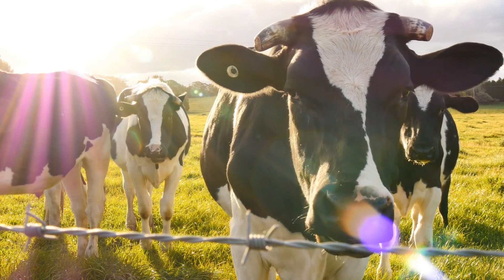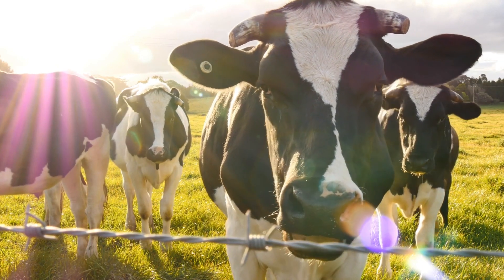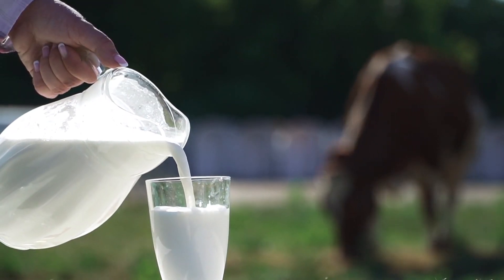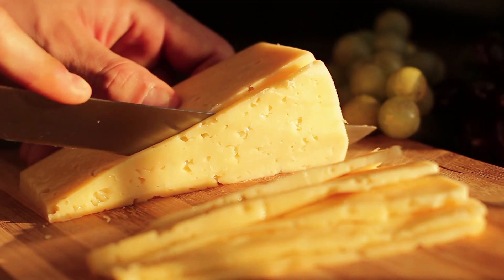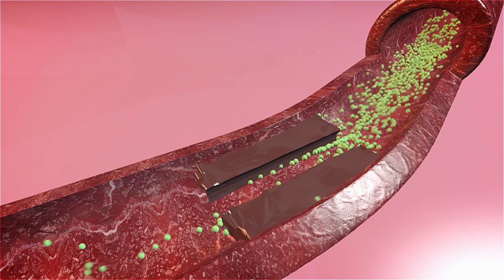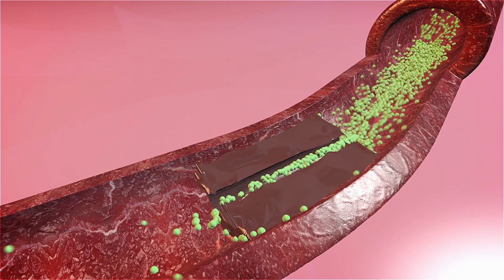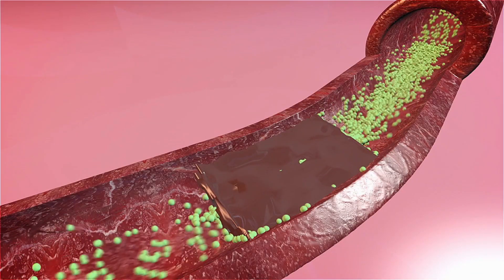Vitamin D, K2 & Calcium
There's been a lot of talk about vitamin D, but why not vitamin K2?

Vitamin K2 is a fat-soluble vitamin that supports brain, heart, dental and bone health.

It plays an integral role in regulating and activating calcium and vitamin D in our body. It essentially reverses calcification.

In nature, these vitamins are packaged together. Grass fed products tend to be higher in vitamin K2.

Even Dr. Weston Price learned and wrote about the importance of Vitamin K2 while studying indigenous populations!

Follow Dr. Gabe on IG & Twitter: @DrGabeDMD